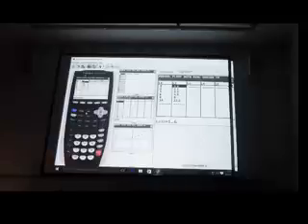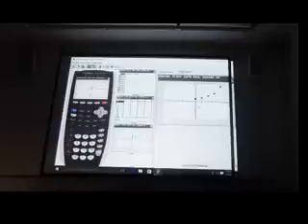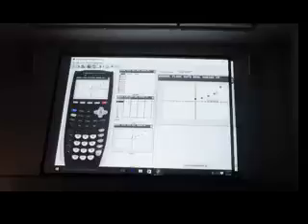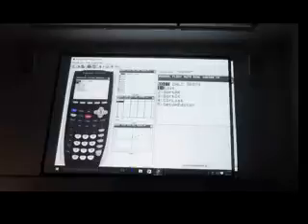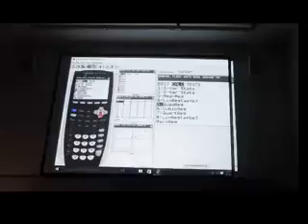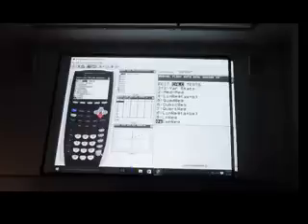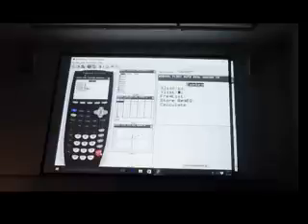MAT 139 Exam 2 Review, Question 9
Exponential Modeling
Video by Nate and Remington